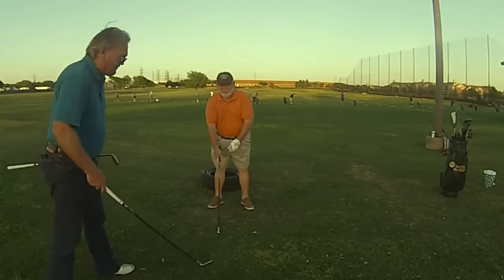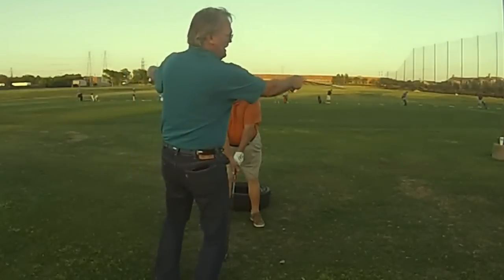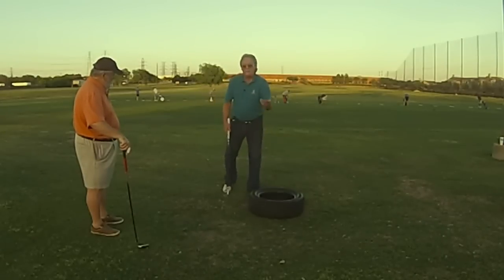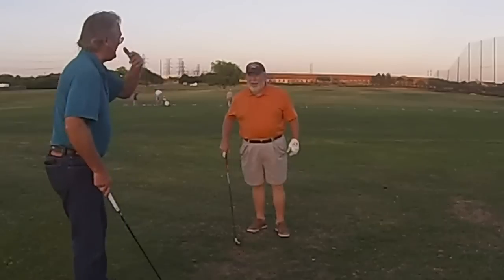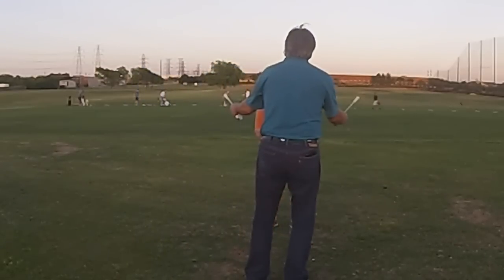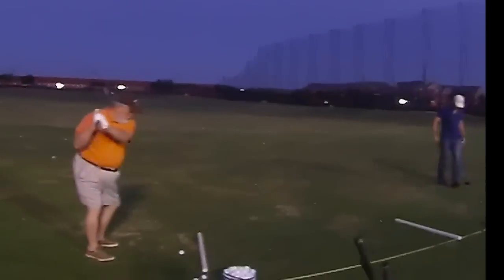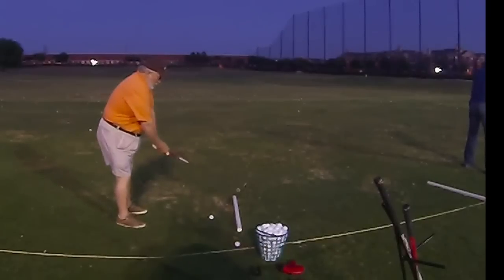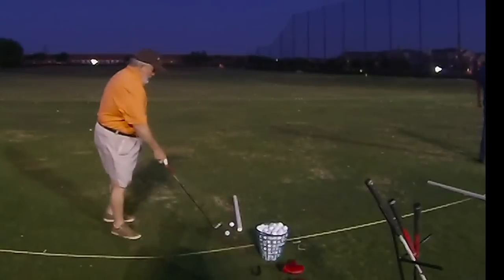-- Helping the 'Barrel Body Golfer" --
The fastest golfer to pick up my swing in 30 years of teaching. This is Bruce, and this is the first time we've been together on the range. Worth the watch. Amazing indeed as this was not a formal lesson. I met Bruce a couple of day earlier out here. As I was setting up to do a segment for our 19th Hole Show each month I saw Bruce hitting balls and just invited him to come over to watch listen. While I'm setting up we were talking and as I was talking the first thing I said to him TURNED THE LIGHT IN THE CLOSET ONE AND THE CAMERA WAS ROLLING.